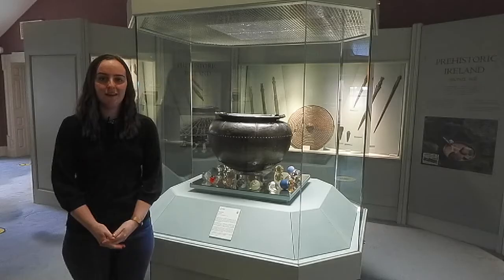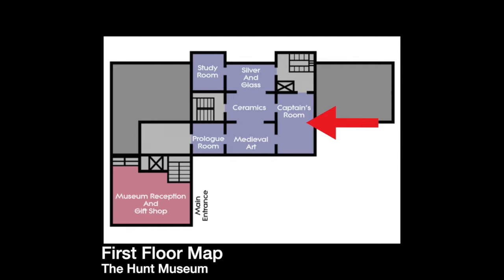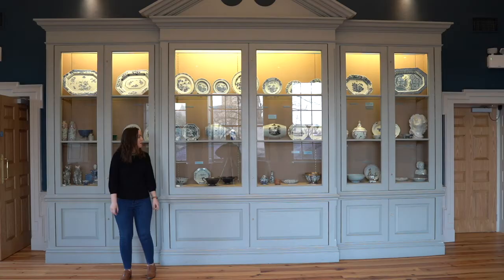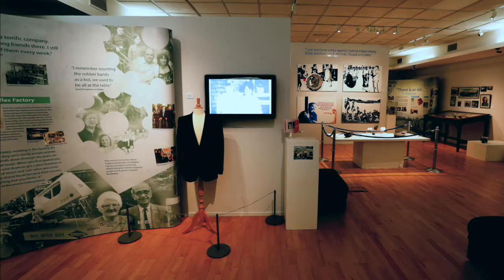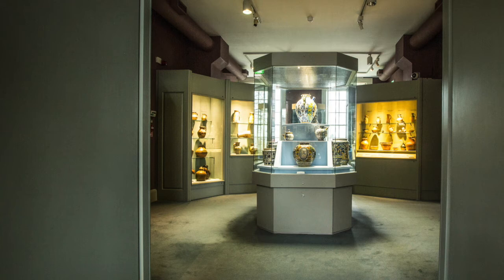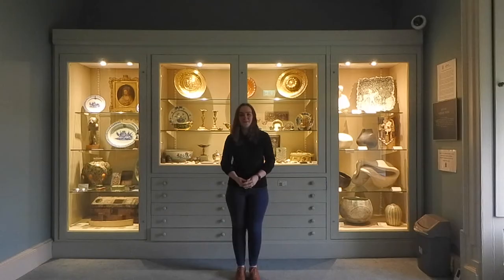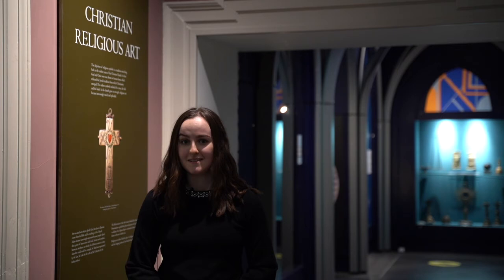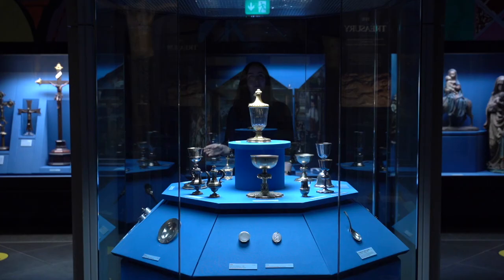3 Exhibition Layout and Design Curation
This programme will introduce students to the philosophy behind the layout and design of the Hunt Museum’s Permanent Collection.On this page, you will find a series of video-based tours aimed at Senior Cycle Visual Art students and pdf revision notes.Curricular Links:
Visual Art: Section III: General Appreciation of Art ‘Visiting a Museum or Gallery written question.